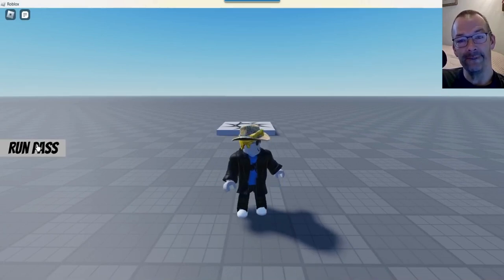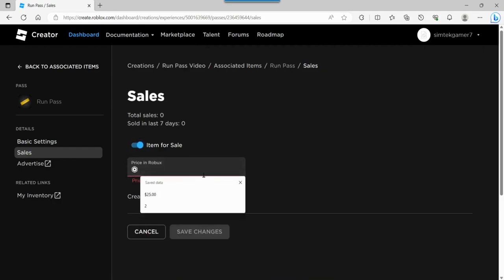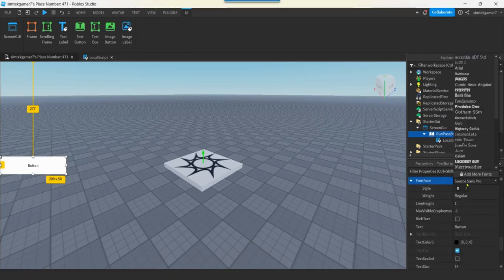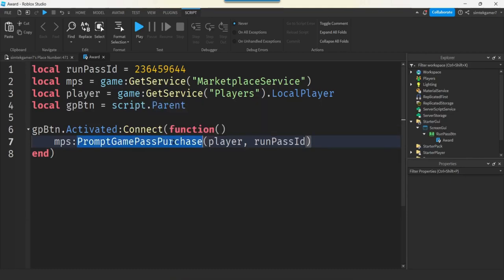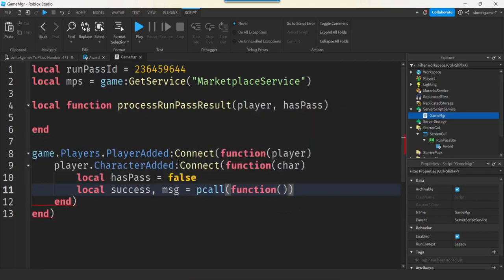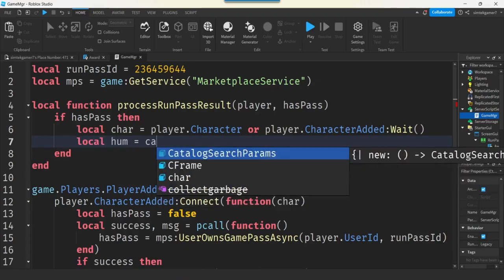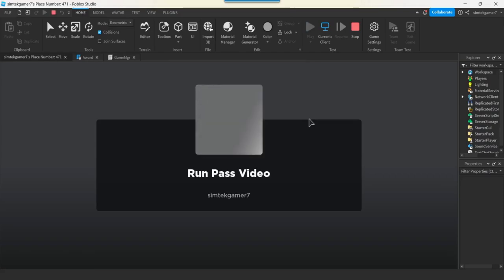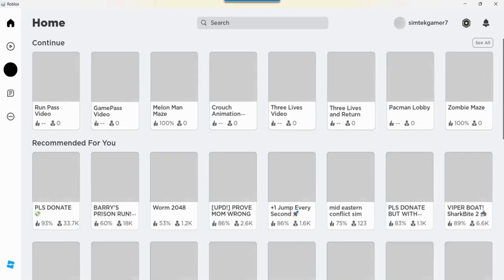How to Make a Game Pass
Passes let you create special items/abilities that can only be bought once per player using Robux.

You can copy the Demo Experience from the Video here (the button disappears when you buy the game pass)